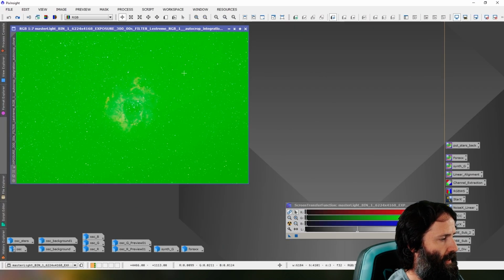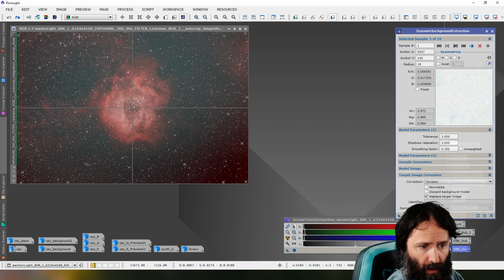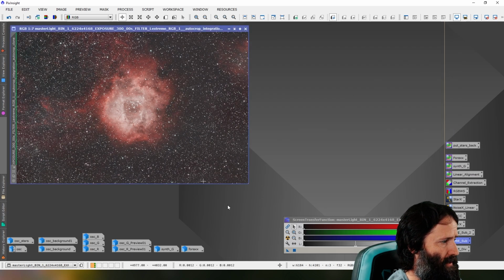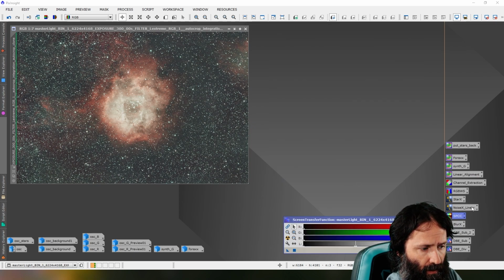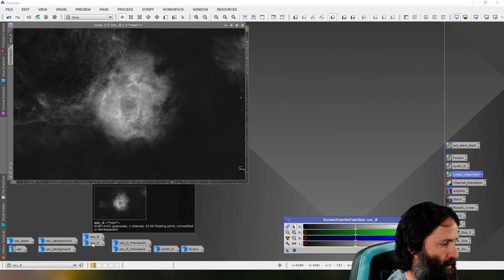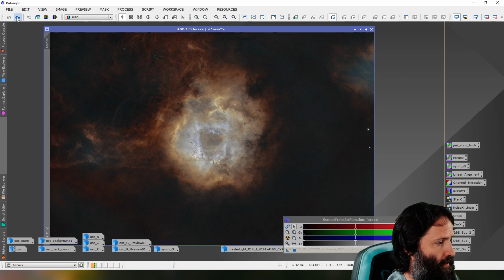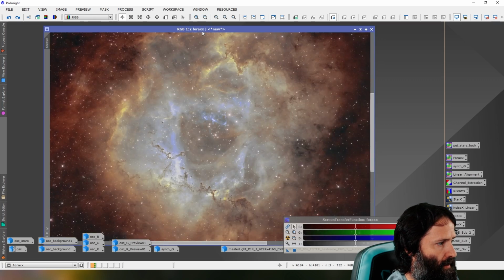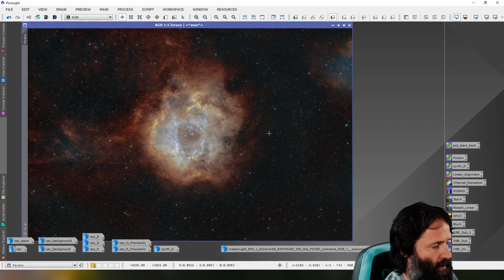A Rose Under Tokyo Skies -Processing Cuiv’s Rosette Data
In this video I process Cuiv the Lazy Geek’s Rosette Bebula data, clearly showing the critical importance of a good quality background extraction in heavily light polluted astrophotography. PixInsight has two very powerful tools to help, Automatic Background Extractor (ABE) and Dynamic Background Extractor (DBE). ABE often works just fine, but sometimes the gradients are so complicated that there is just no substitute for good quality DBE.

If you enjoyed this content and would love to see more then please consider buying me a coffee via PayPal.